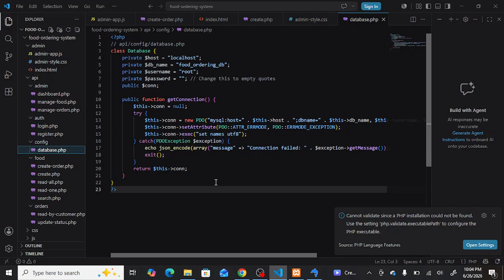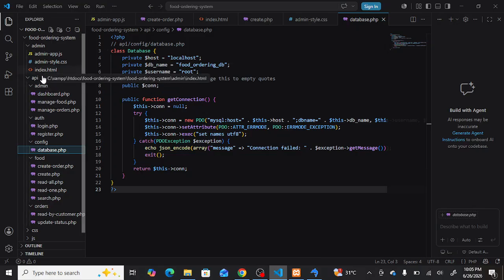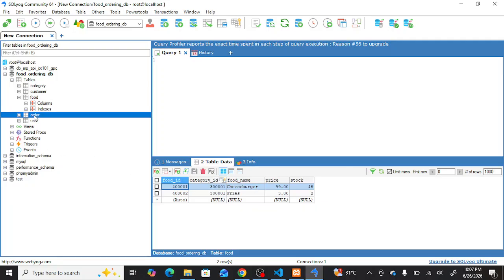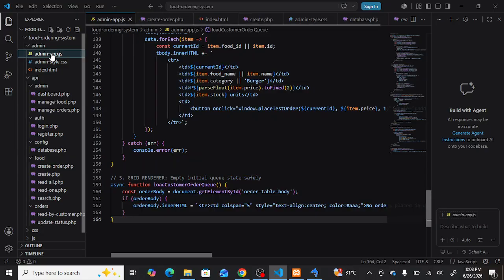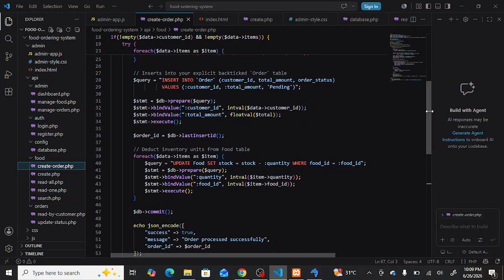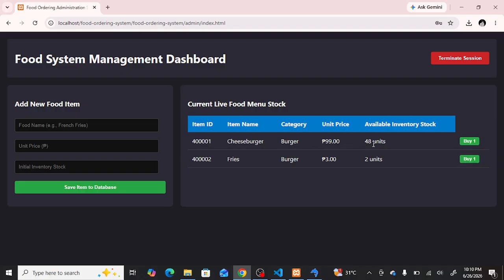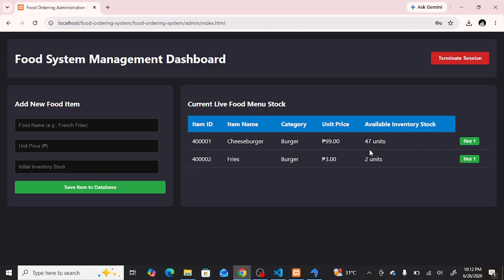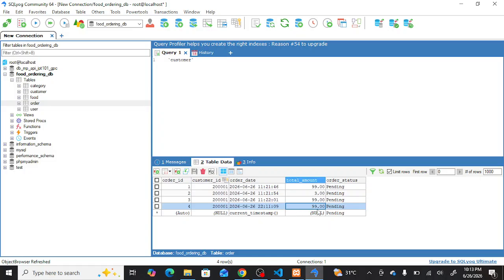ACTION RESEARCH DEMONSTRATION